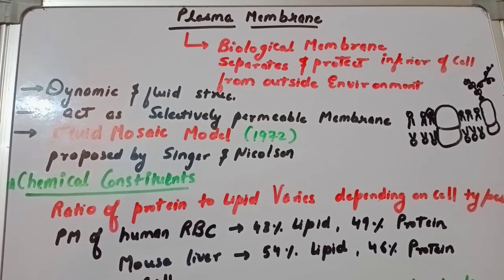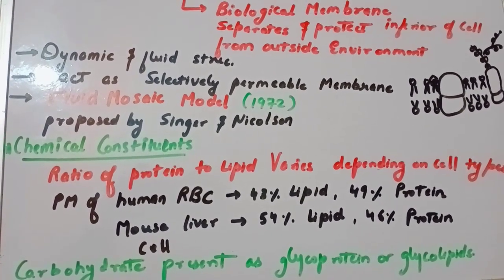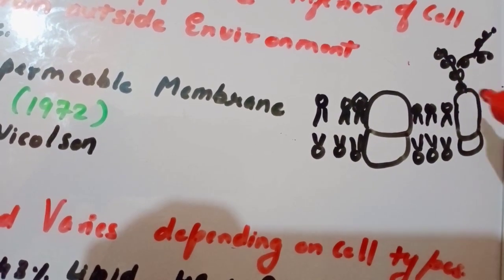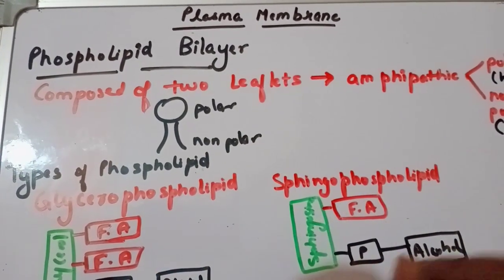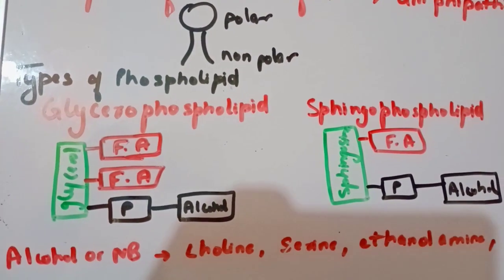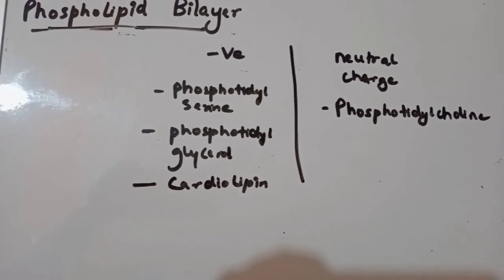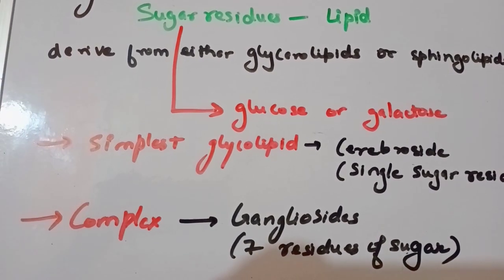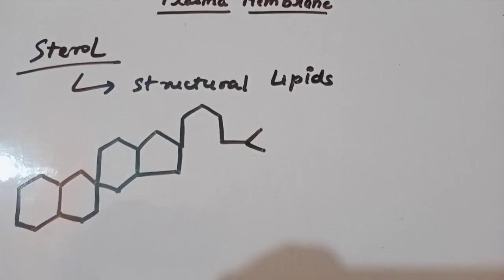structure of plasma membrane ( in English) csirnet bsc lifescience class11 biology